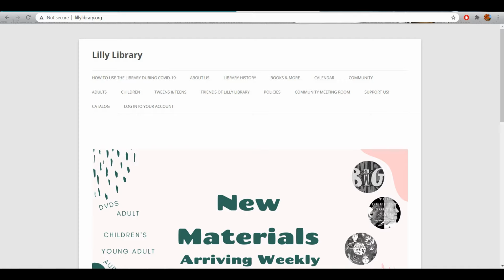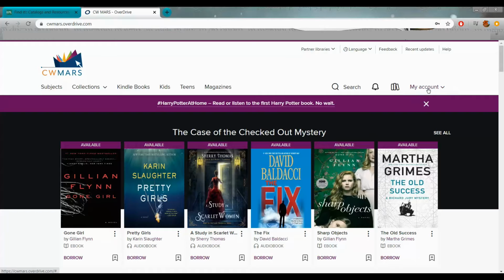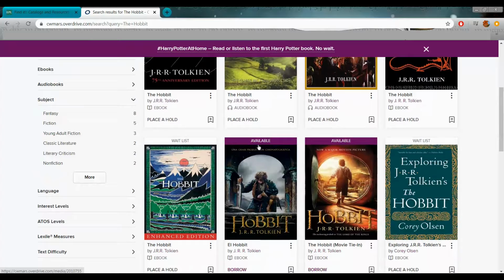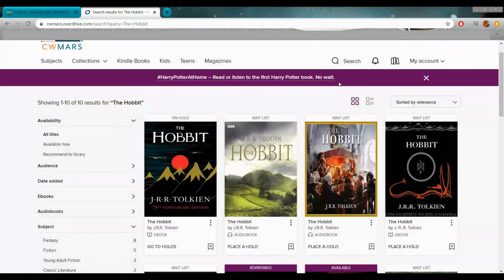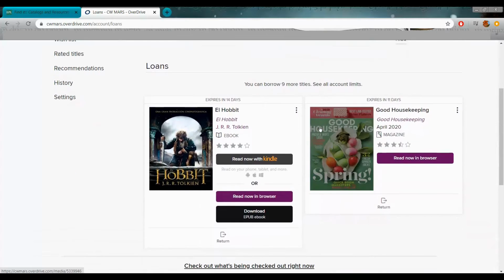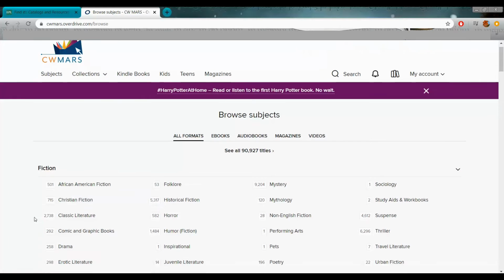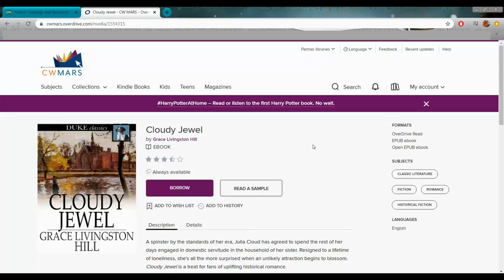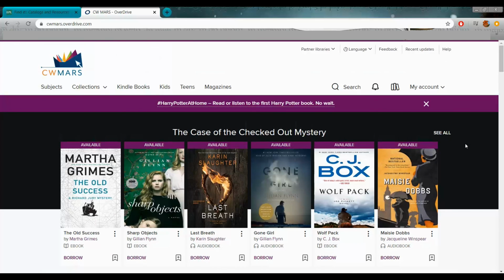How To Use The Overdrive Digital Collection - Ask A Librarian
Learn how to use CWMARS Overdrive to check items out and read them digitally on any device.